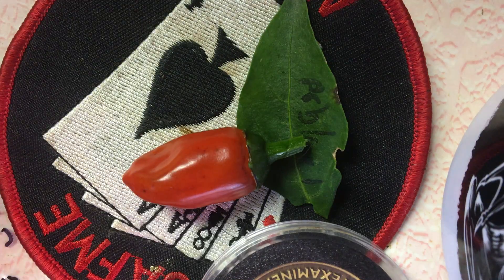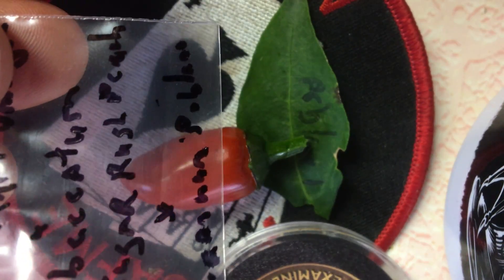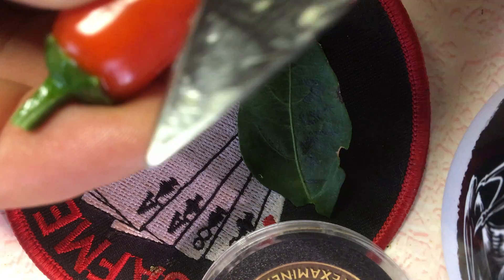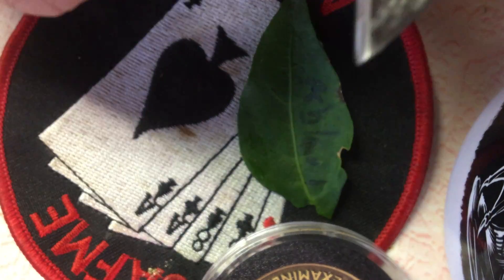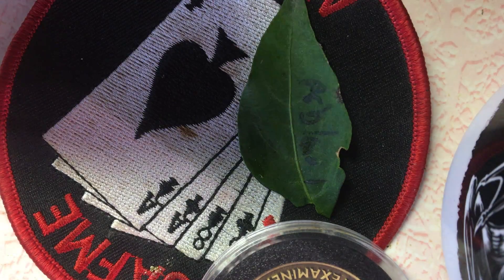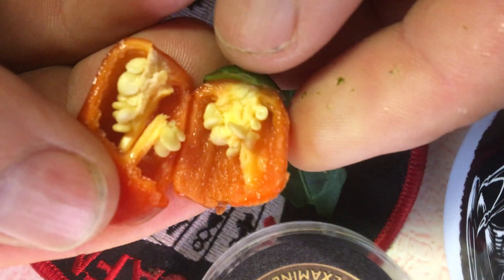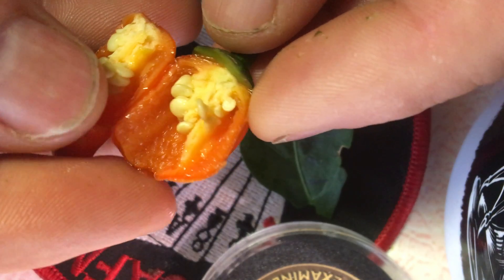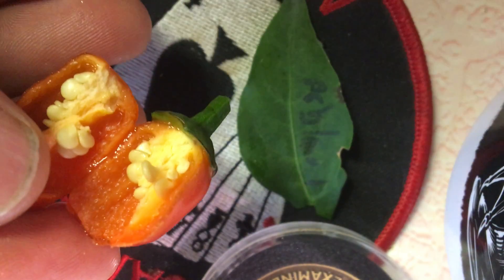(C annuum 'Variegata' x C baccatum 'Sugar Rush Peach') x (C annuum 'Poblano')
This cross carries a chance at carrying a single recessive gene for variegation in each seedling making some of them heterozygous for variegation.